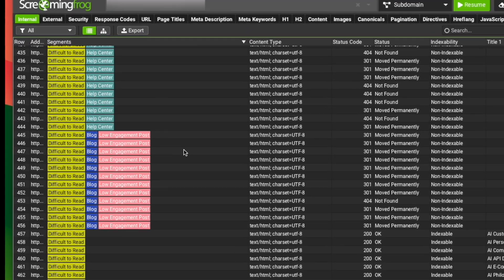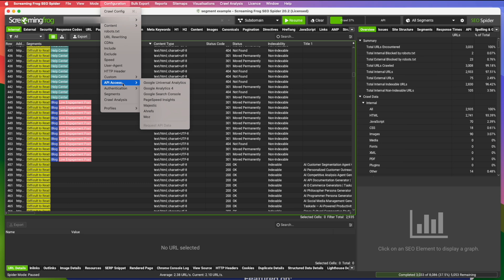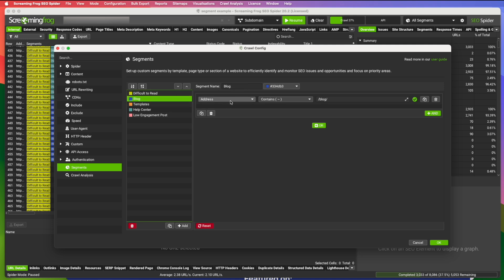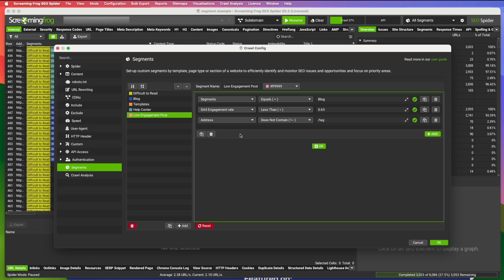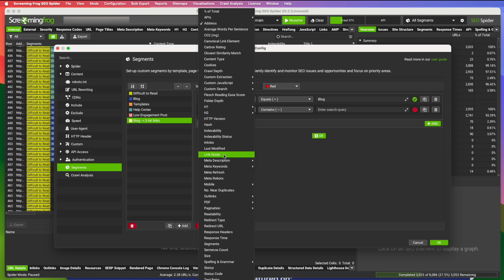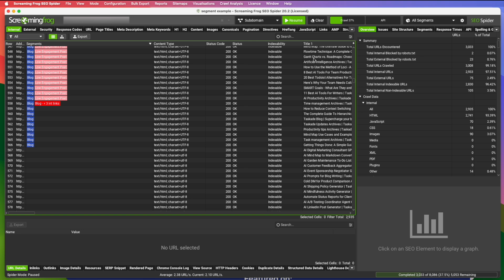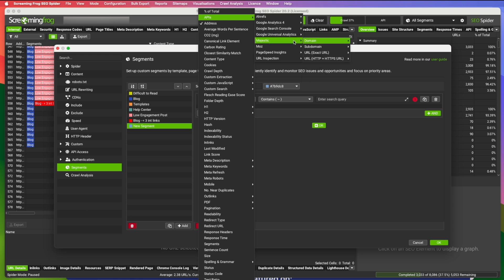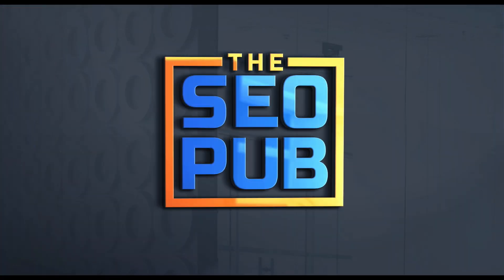Screaming Frog: Why Are You Not Using Segments?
Segments are one of the most useful features in Screaming Frog, but one that few people seem to be aware of.

They can save you a ton of time when auditing a website, which is one of the many reasons why Screaming Frog is one of my favorite website audit tools as I talked about in this video last week:

In this video, I'll explain what segments are, how you can set them up, and how they can save you time on your next audit.

TIME STAMPS
0:00 Intro
0:35 What Are Segments?
1:20 How to Set Up Segments
7:15 How Segments Will Save You Time

Want to learn about how I can help your site grow? and request a proposal.